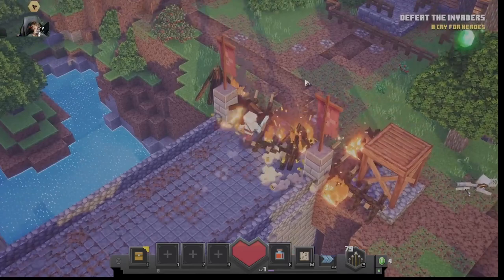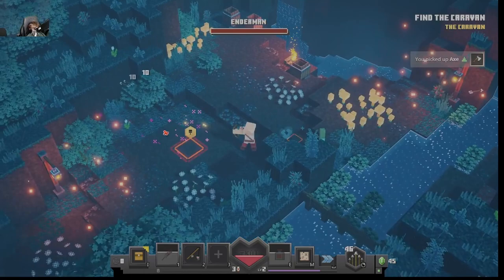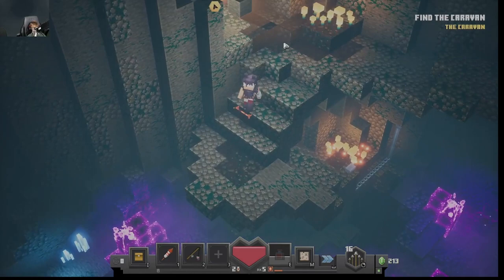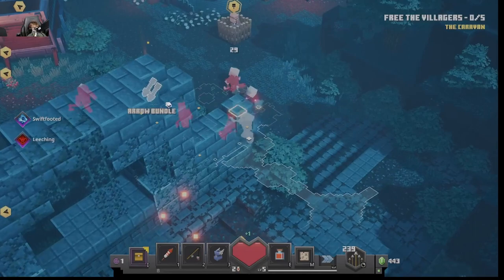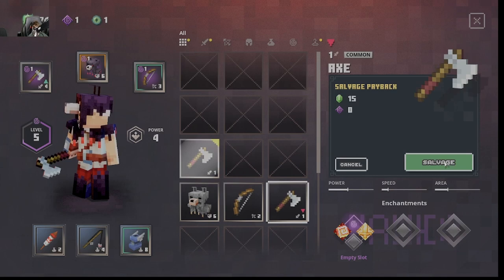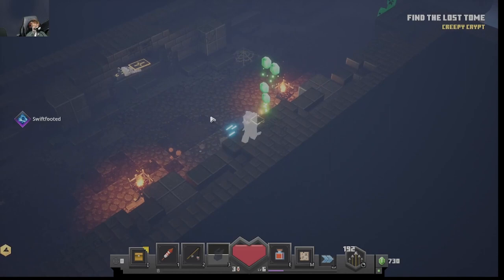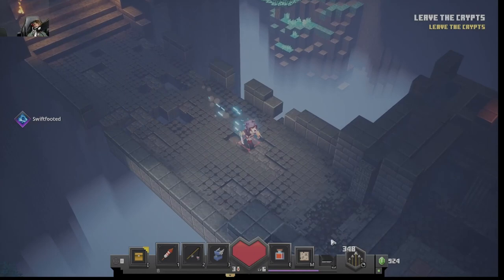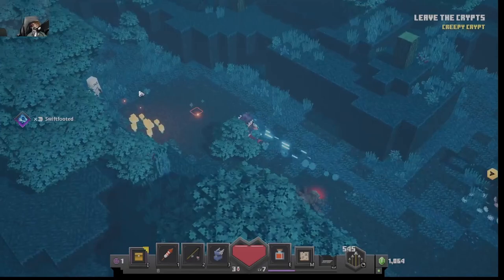i beat creepy crypt and creeper woods